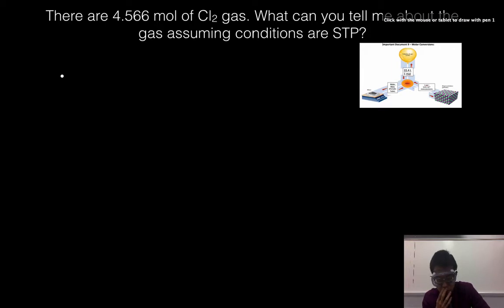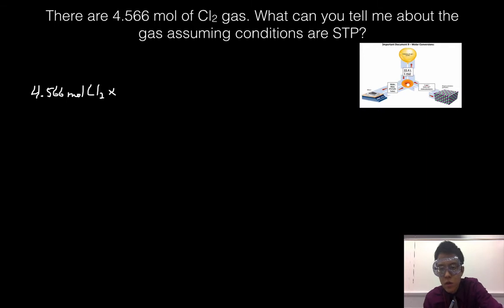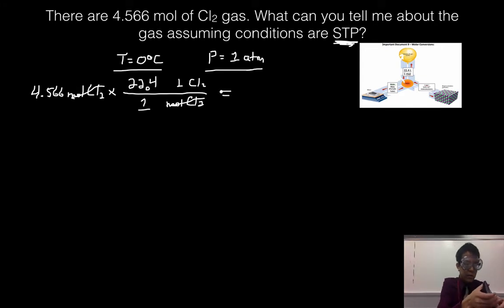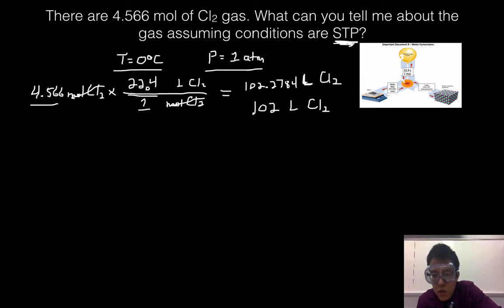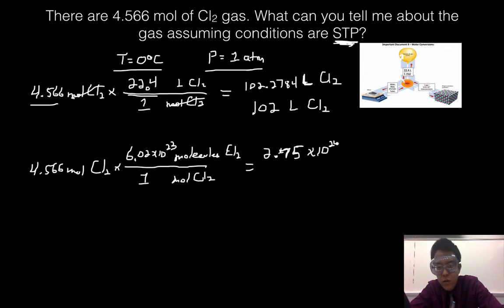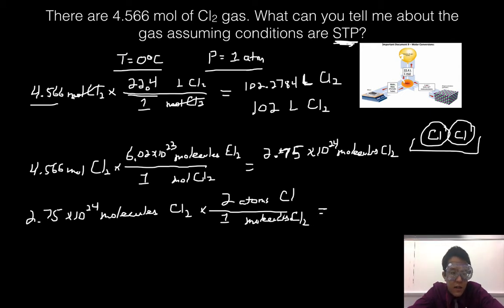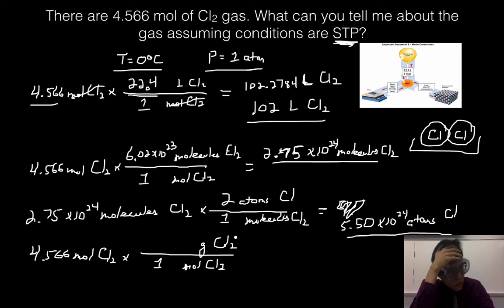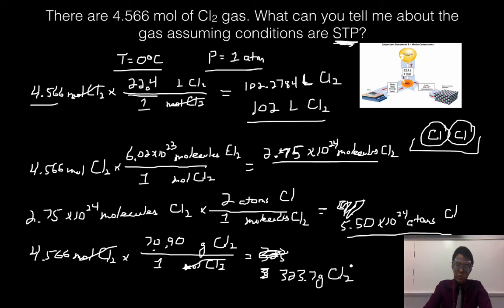RM E Molar Quantities